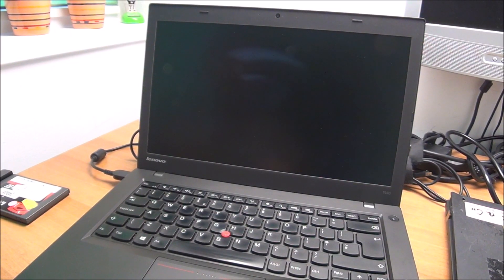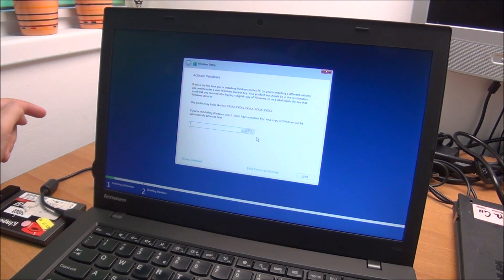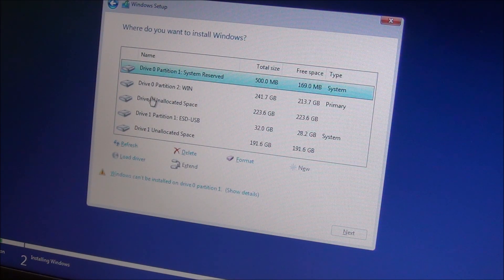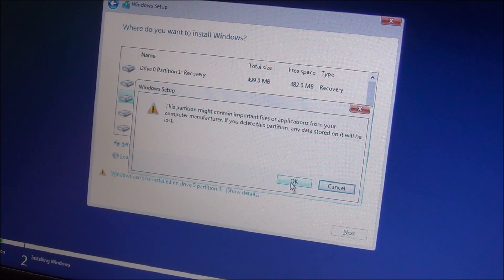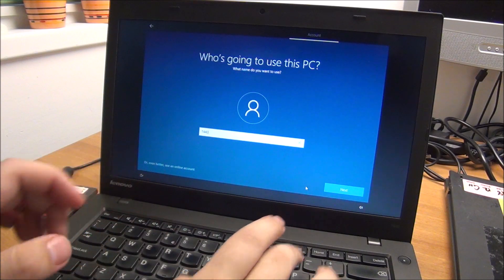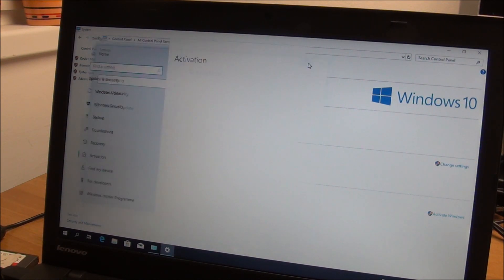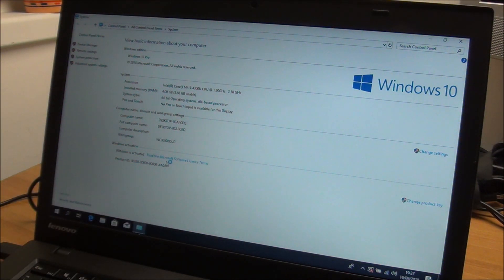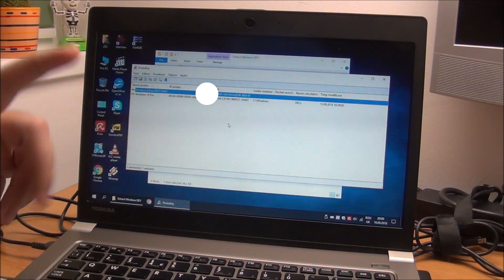How to install and activate Windows 10 with Windows 7 or 8 serial key